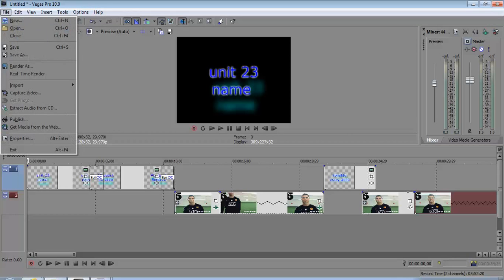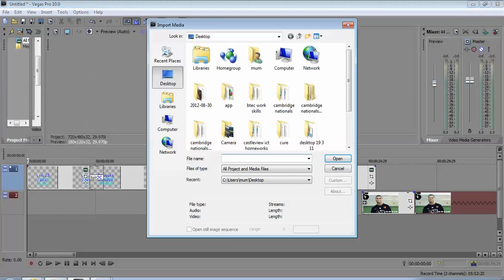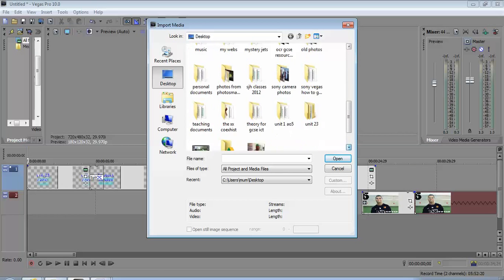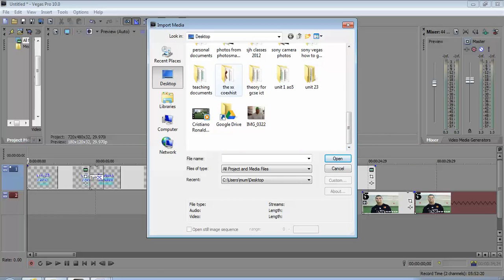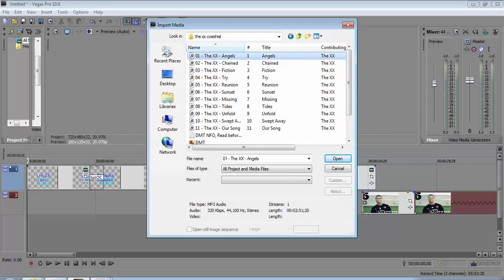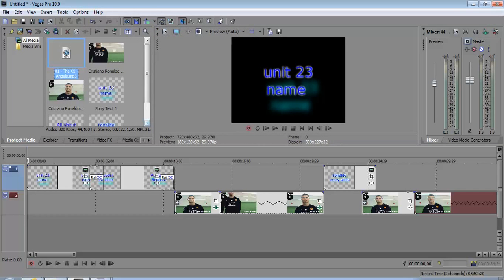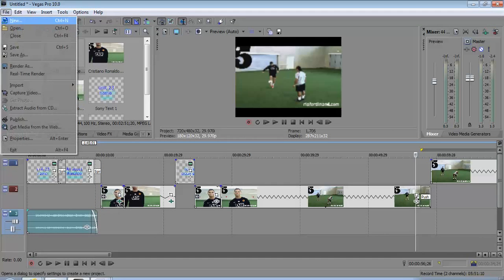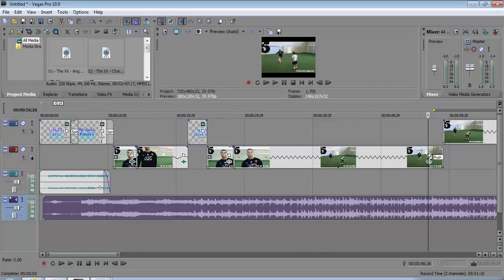adding two sounds and reversing sound